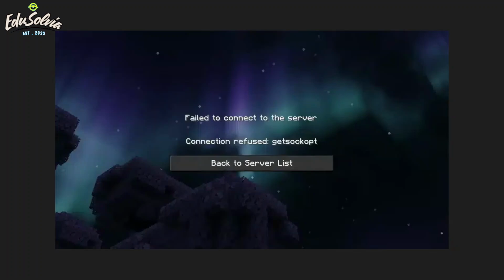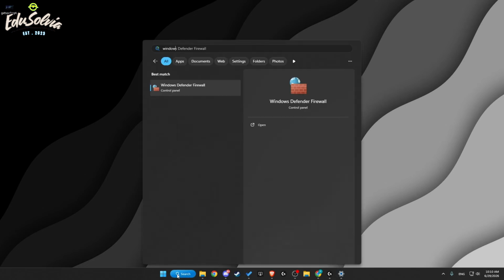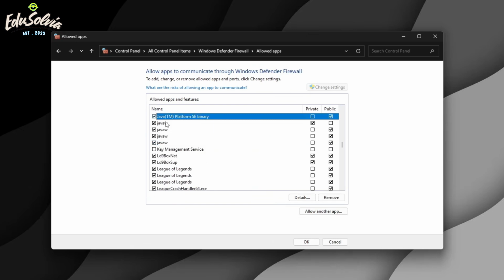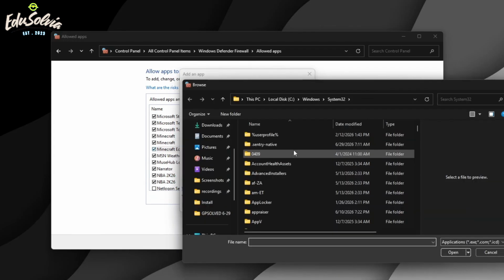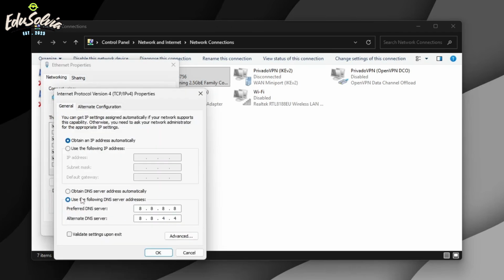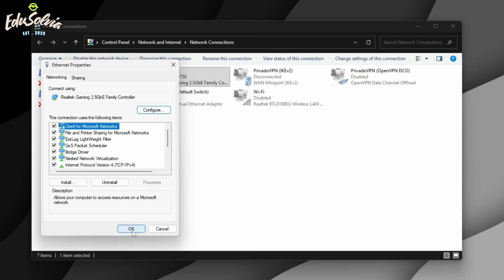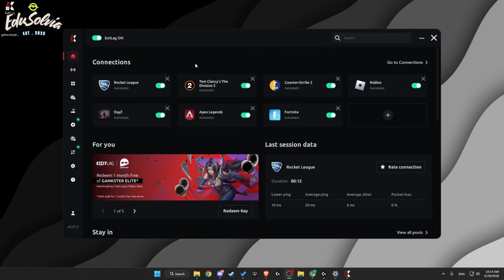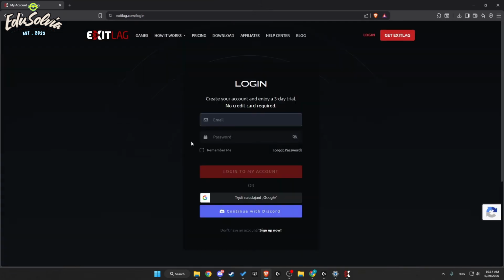How To Fix Getsockopt Error in Minecraft 2026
Learn how to fix the Getsockopt error in Minecraft quickly and easily. In this step-by-step tutorial, I'll show you the best solutions to fix the Minecraft Getsockopt connection error on Windows 11, Windows 10, and Mac.

Whether you're getting the Getsockopt failed error while joining a server or launching Minecraft, this guide covers all the working fixes, including network settings, firewall permissions, DNS changes, VPN issues, and more.

Fix Minecraft Getsockopt Error
Minecraft Server Connection Error
Getsockopt Failed Minecraft
Minecraft Network Error Fix
Windows 11 Minecraft Fix
Windows 10 Minecraft Fix
Minecraft Multiplayer Not Working
Minecraft Error 2026